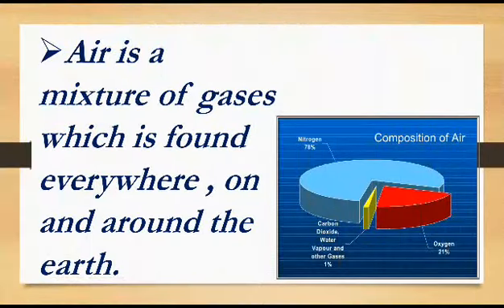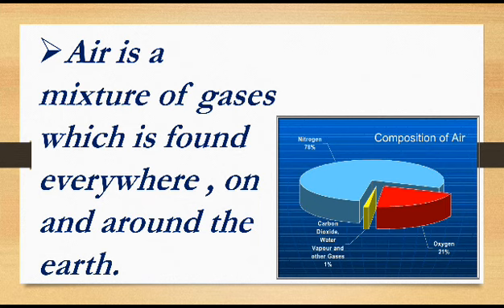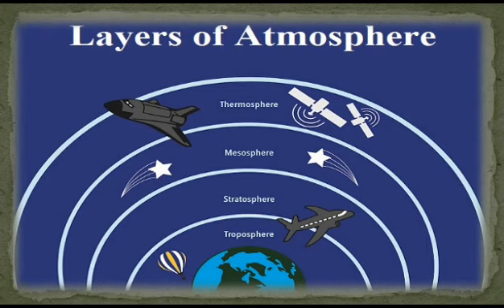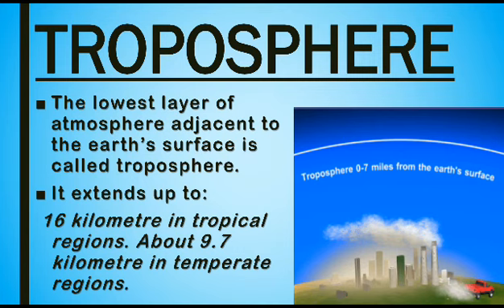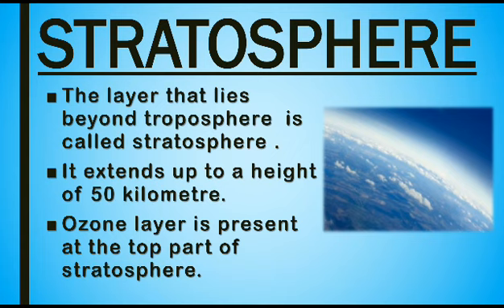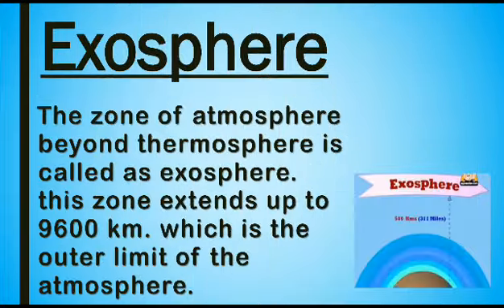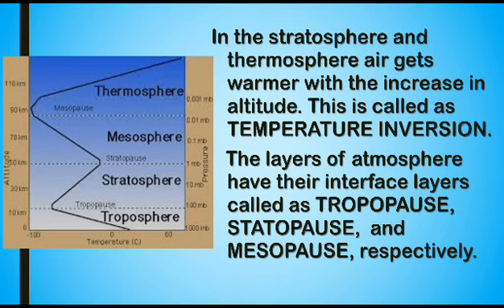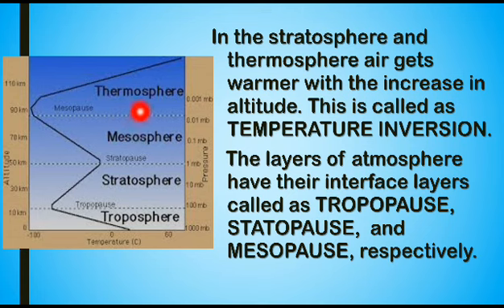Class7 evs chapter-2 lesson-1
Air , Layers of atmosphere